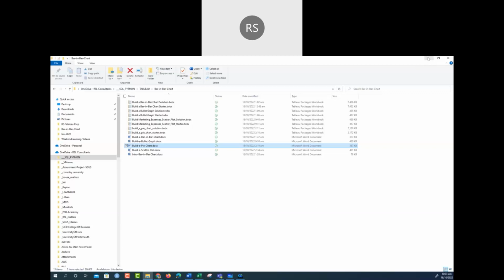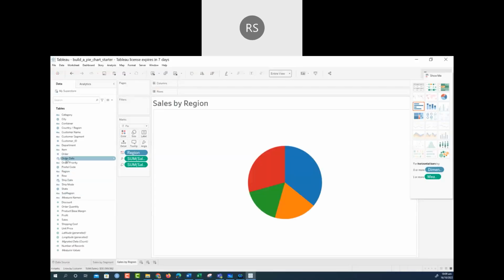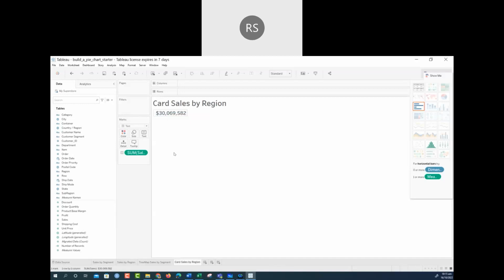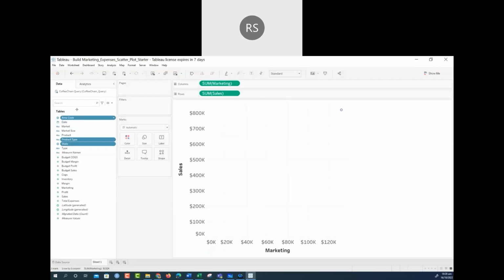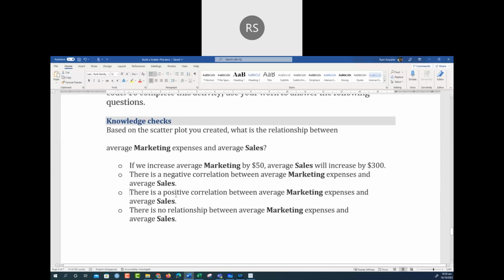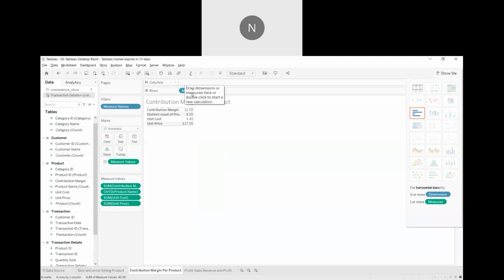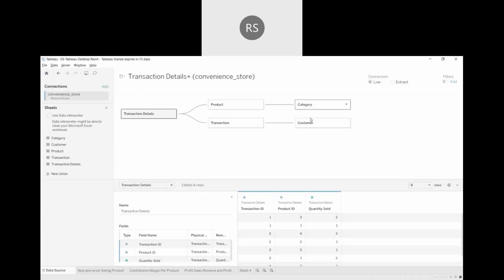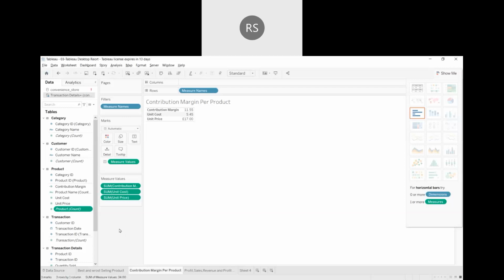WeekendLearning TABLEAU 06B 20221016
WeekendLearning TABLEAU 06B PIE CHART SCATTER PLOT